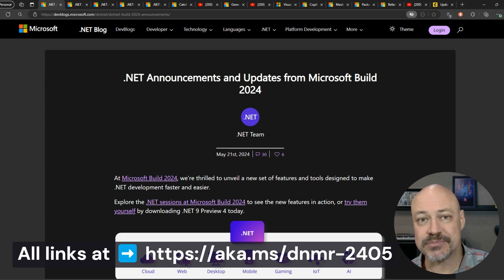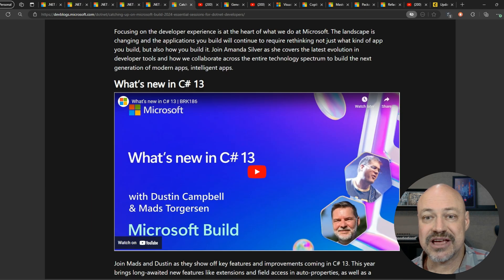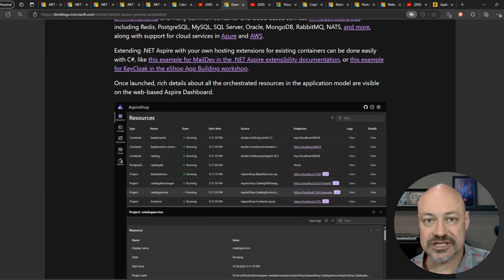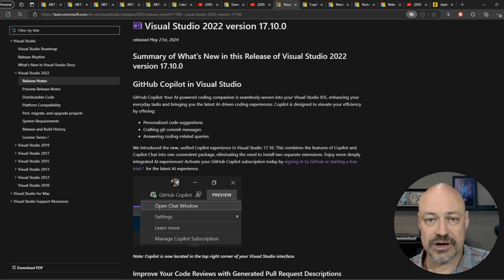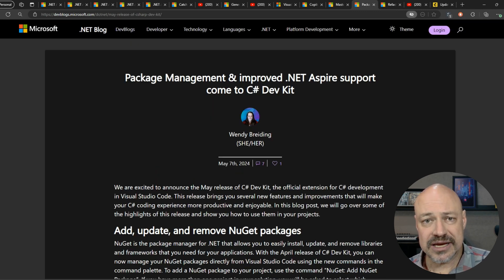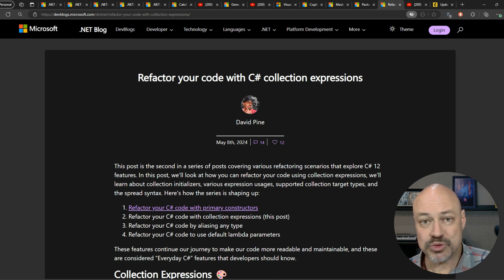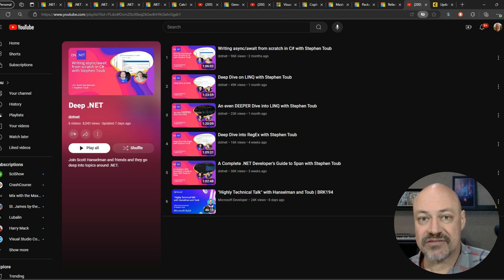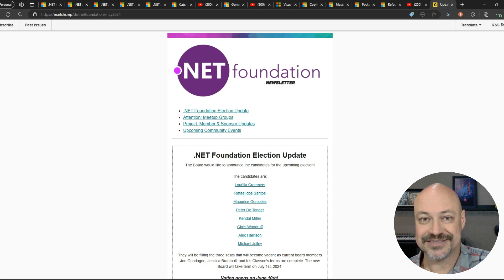.NET Monthly Roundup - May 2024 - .NET at Build, .NET Aspire GA, and more!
📆Welcome to our March .NET Monthly Roundup with Jon Galloway! In just 3 minutes, Jon breaks down the latest news from the month of May 2024 that .NET developers need to know.

➡️Catch Up on Microsoft Build 2024: Essential Sessions for .NET Developers

➡️Package Management & improved .NET Aspire support come to C# Dev Kit

Chapters
00:00 Intro
00:18 .NET @ Build 2024
00:49 .NET Aspire Released
01:10 Visual Studio and Tools Updates
01:48 Recommended posts and videos
02:17 Community News